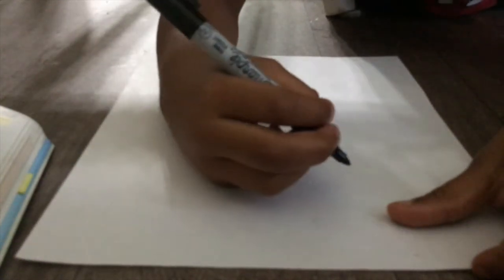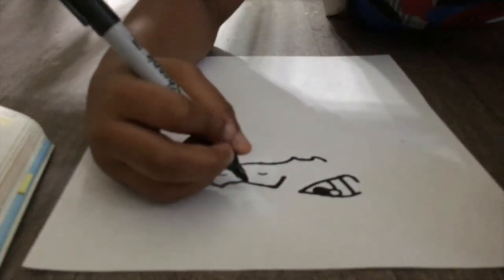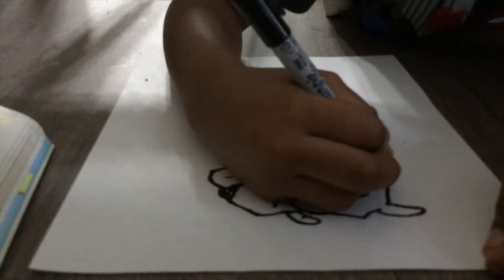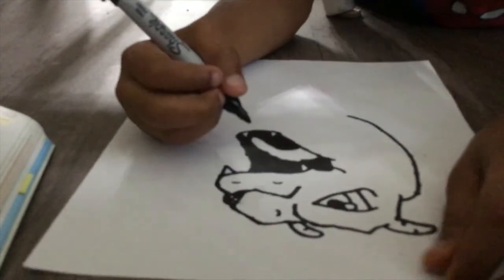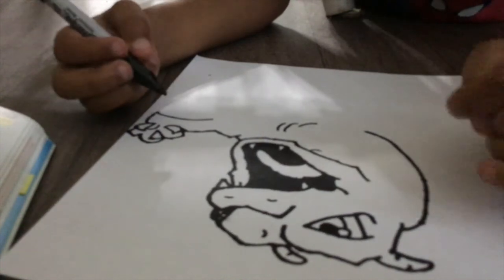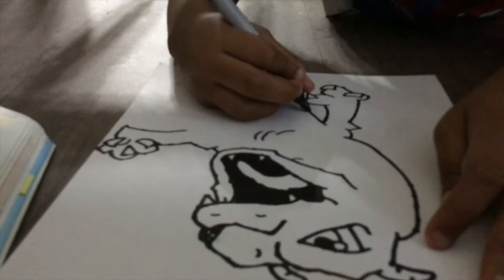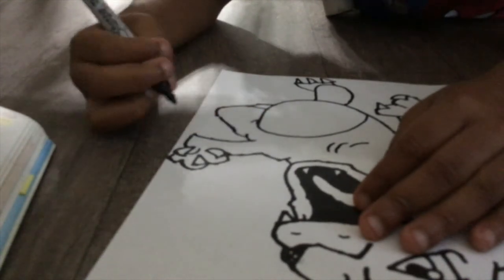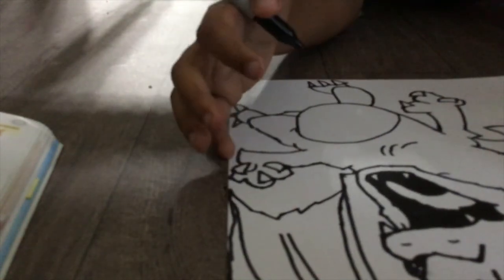Tyrie's Art drawing Charizard